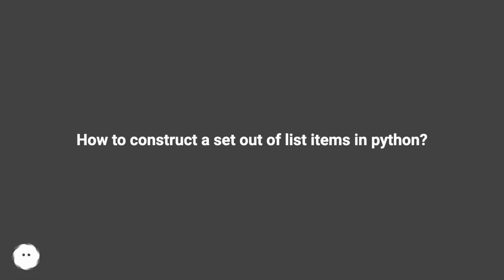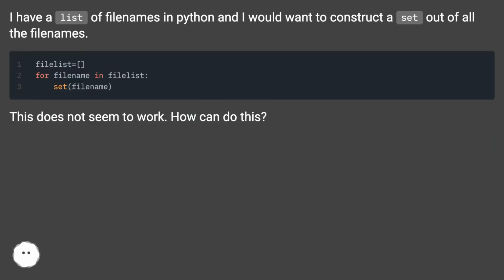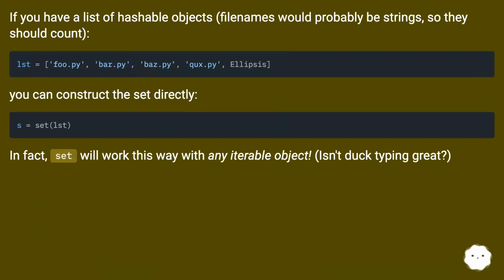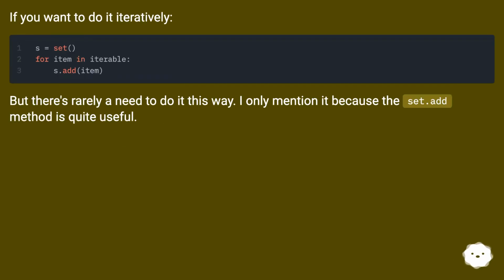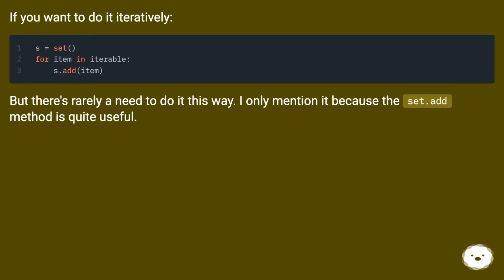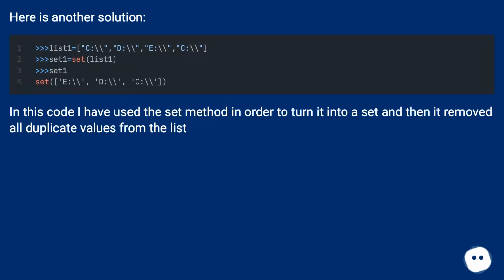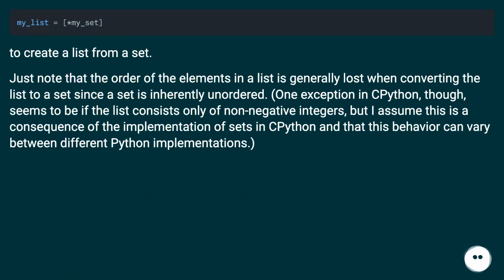How to construct a set out of list items in python?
Chapters
00:00 How To Construct A Set Out Of List Items In Python?
00:16 Accepted Answer Score 456
00:46 Answer 2 Score 27
01:04 Answer 3 Score 6
01:19 Answer 4 Score 22
02:00 Thank you